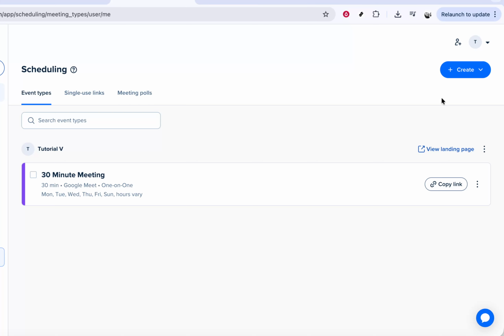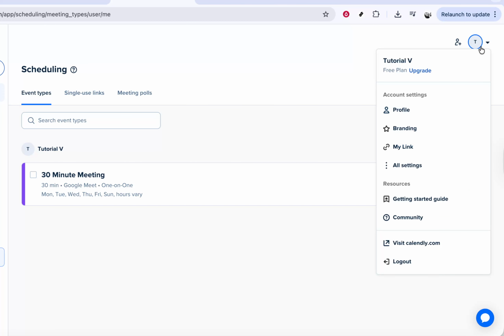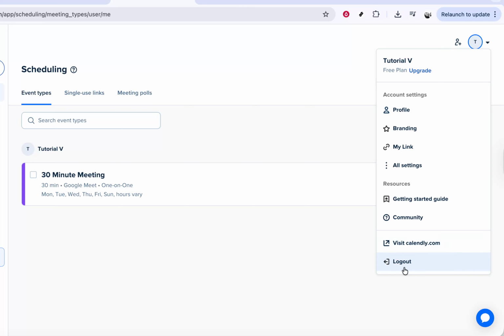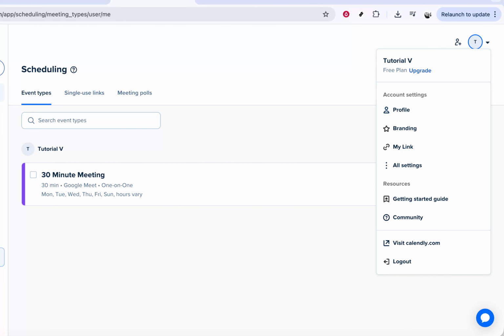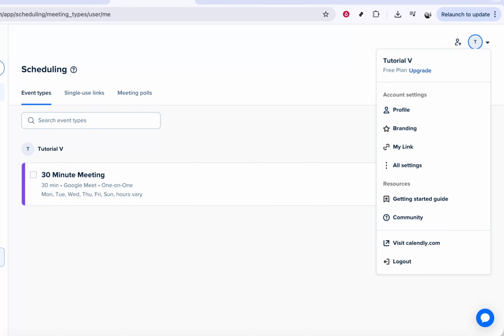How to Log Out in Calendly | Easy 2026 Guide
In this video, you’ll learn how to log out in Calendly quickly and securely from your account on any device.